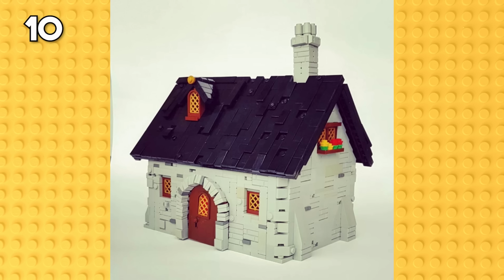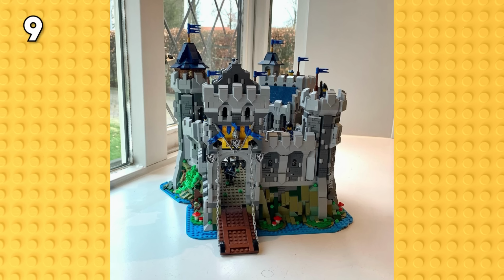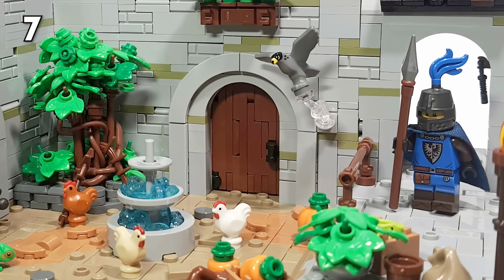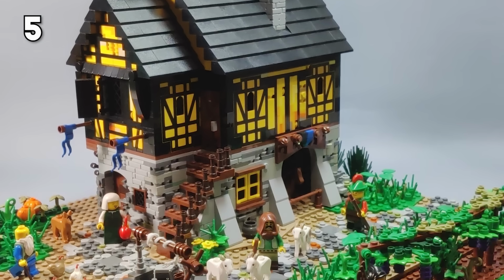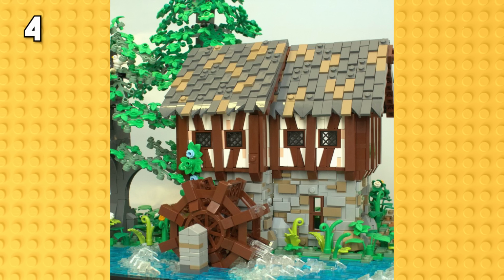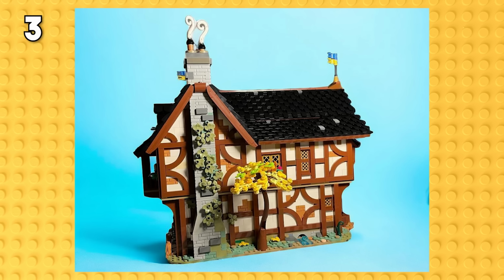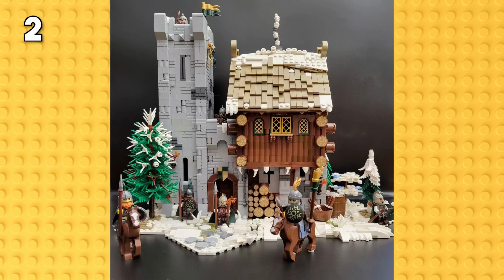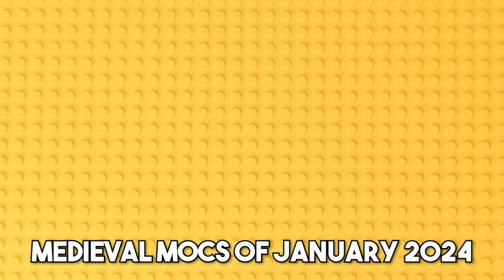Top 10 Best LEGO Castle MOCS of The Month - January 2024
10. Trebuchet.Cro
9. Madewithbrix
8. Southernbricks
7. Mr_Hillin
6. Johnbtoys
5. Andrea Valentini
4. Brickbruthus
3. The_Magic_Brick
2. Lords_of_the_lego
1. BDD Builds

DM or tag me on instagram to enter to be in the next video!